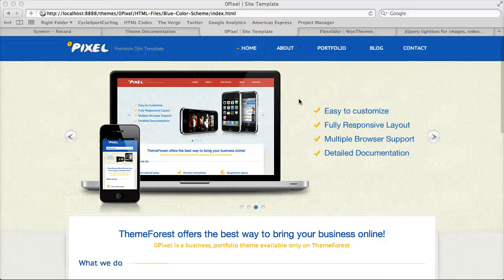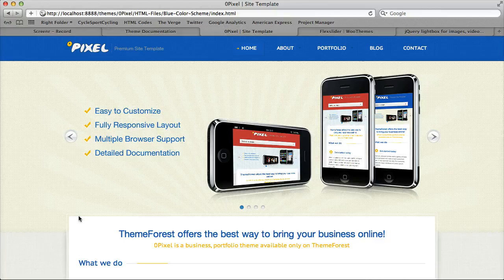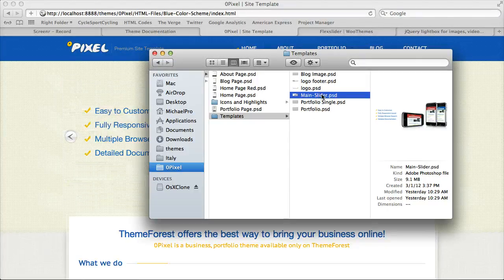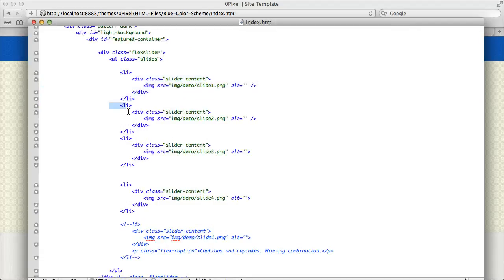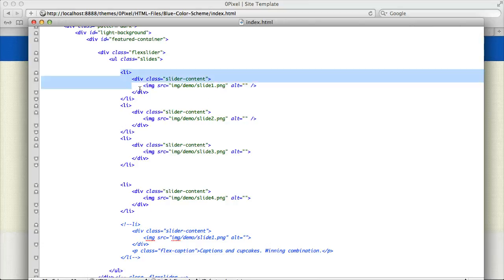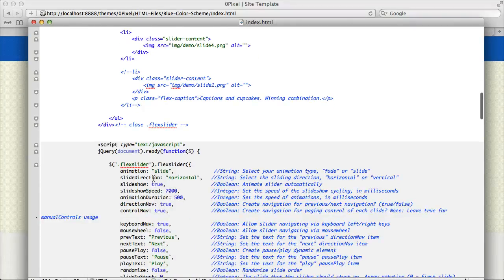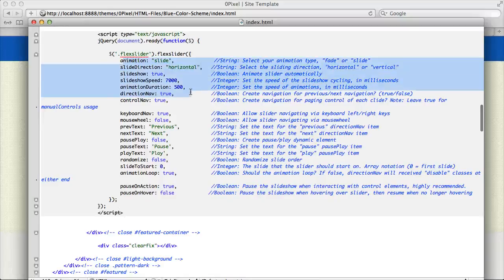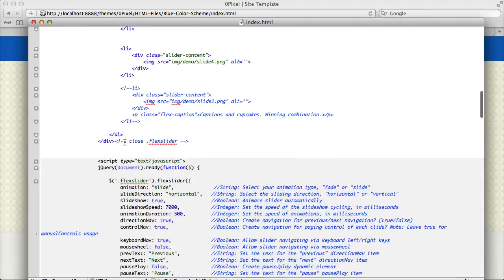0Pixel Featured Slider